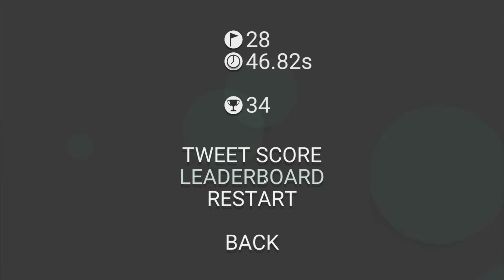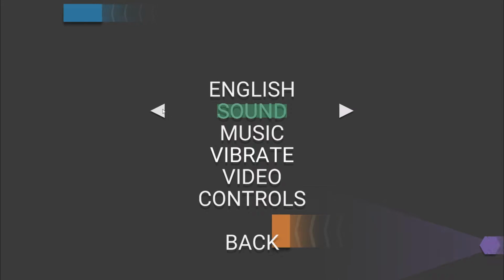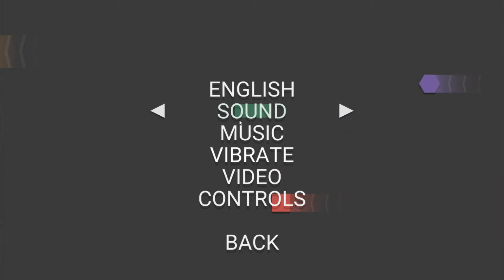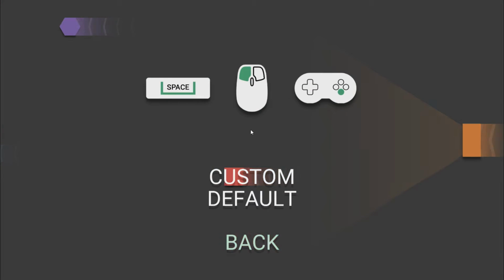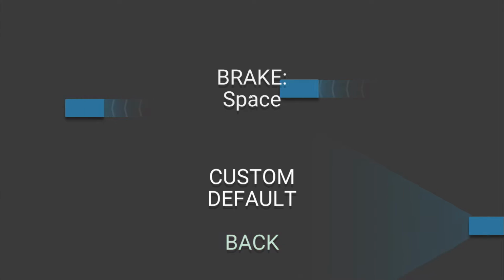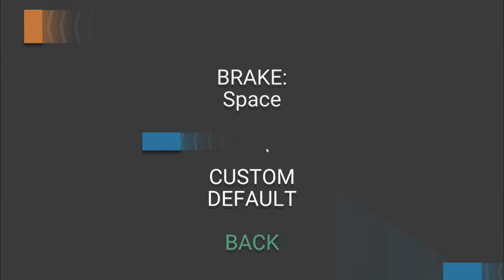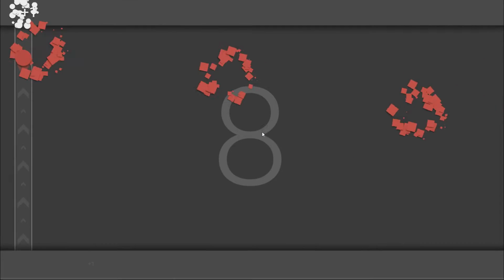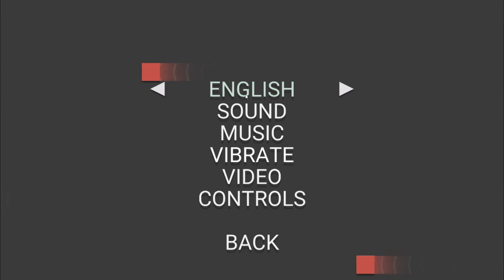Review Bing Bong XL SR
The key was provided by developer. Game review of Bing Bong XL